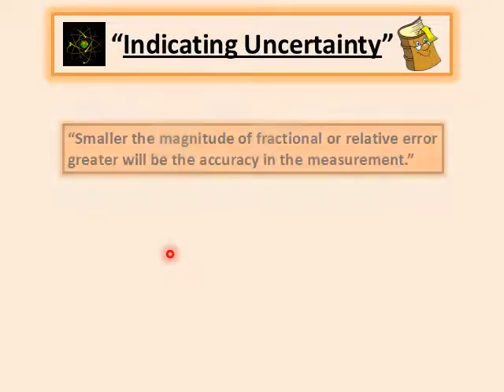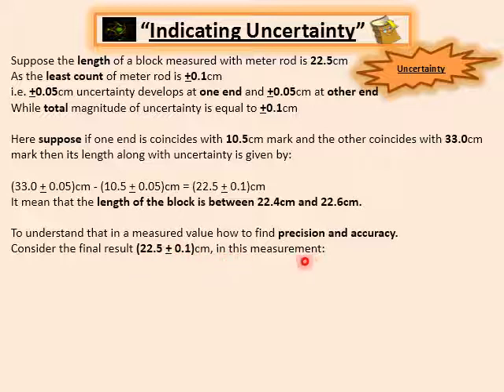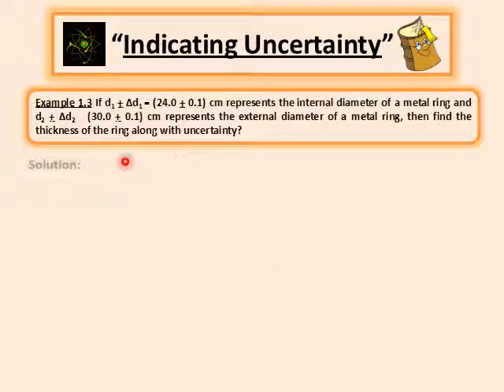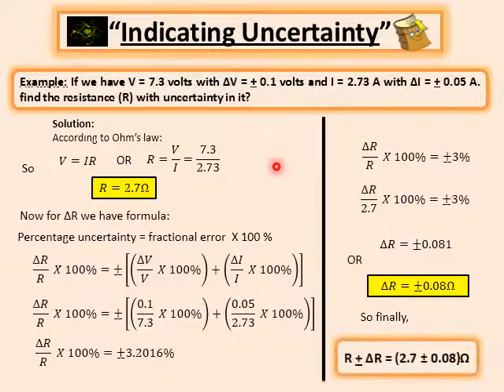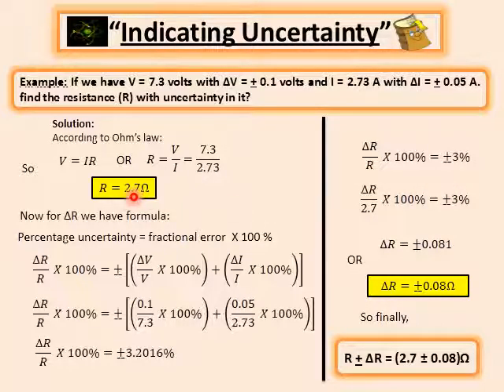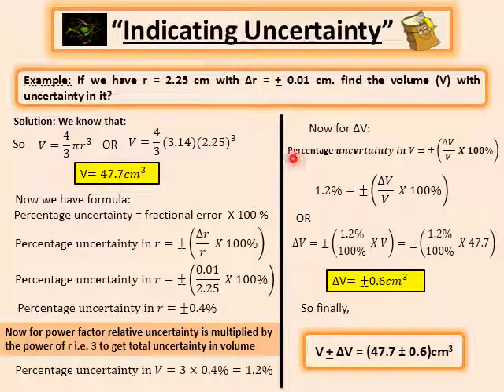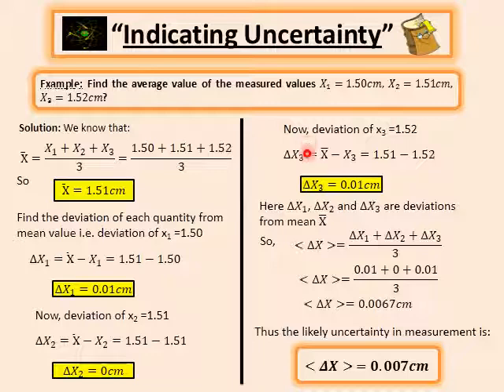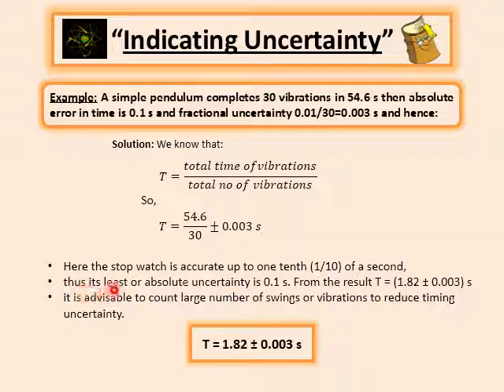Indicating Uncertainty | Numerical Examples | Measurements | 1st_year Physics lecture_04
In this lecture we are going to discuss the topics of chapter 01 "Measurements" for the 1st year physics lecture 01 sub-topics are such as:
1. Indicating Uncertainty
2. Numerical Examples